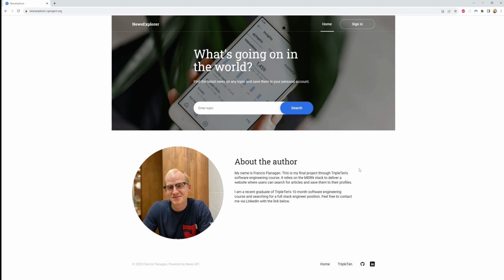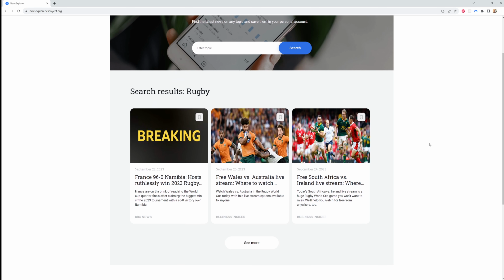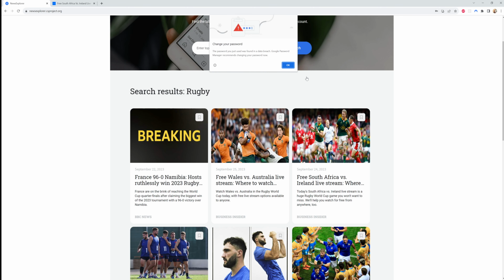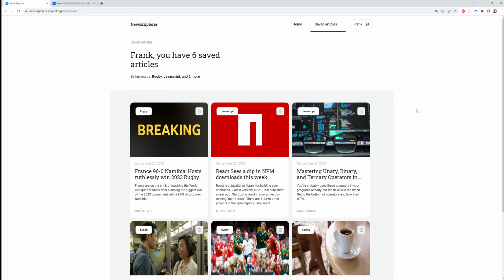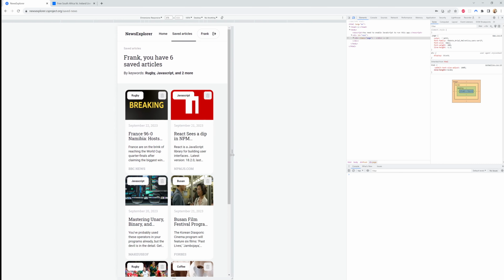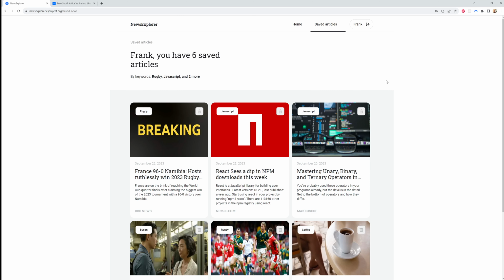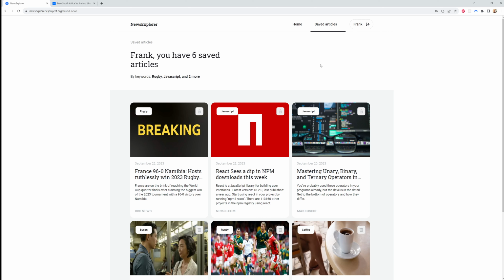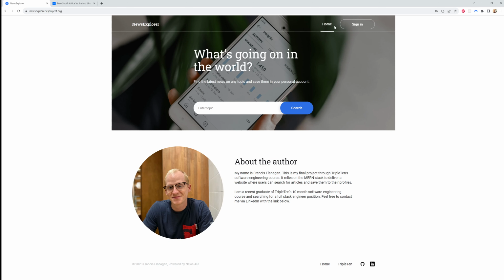News Explorer Project Demonstration: MERN Stack Final Project | TripleTen Bootcamp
This is my project demonstration for a MERN stack project called News Explorer. This project served as my final project for Triple Ten's software engineering course. The goal of the project is to allow users to search for news articles by keyword and display those news articles in succinct cards on the page. Users are able to sign in and save news cards for future reference.